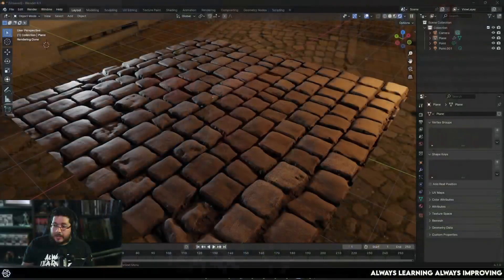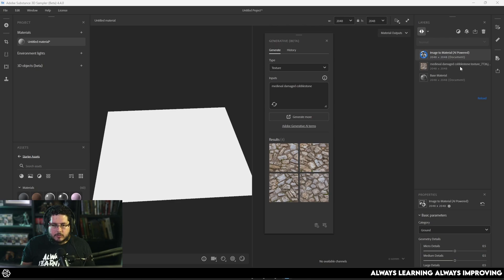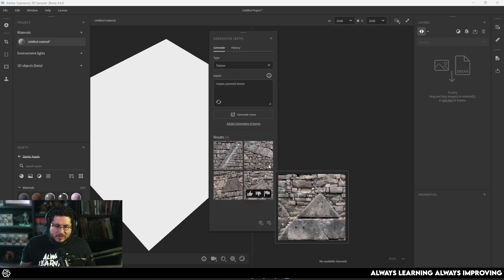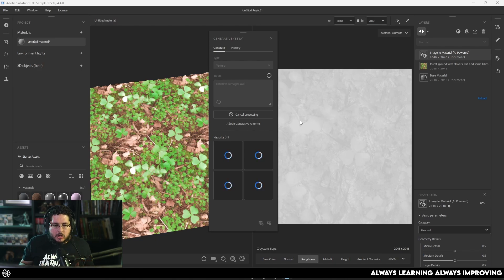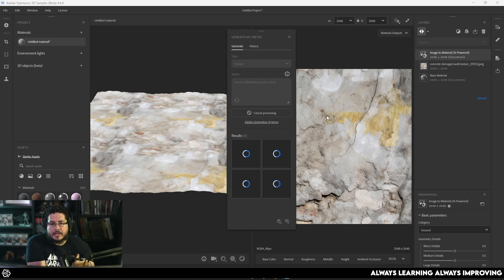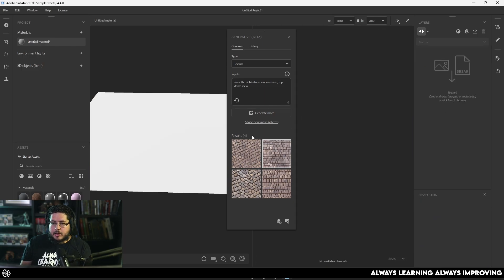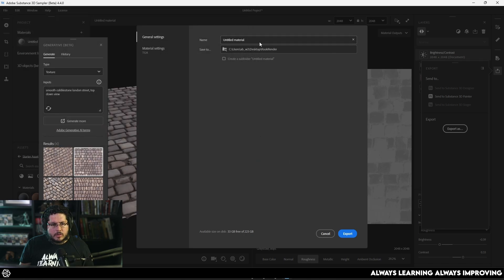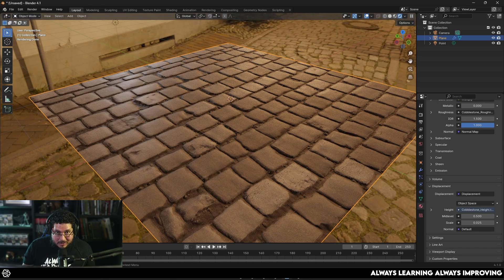How to Create Materials Using AI in Adobe Sampler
NEW COURSE! Substance Painter -  From Beginner to Master, AVAILABLE NOW!

🔗 OFFICIAL LINKS 🔗